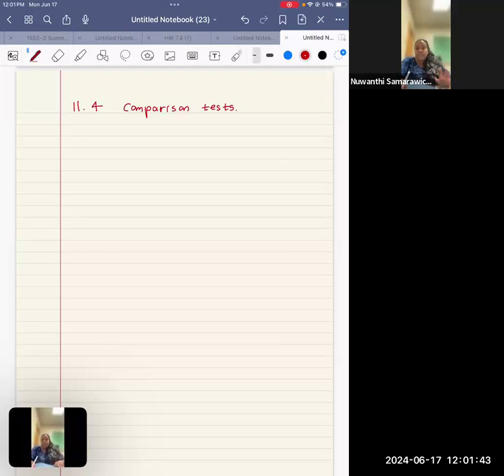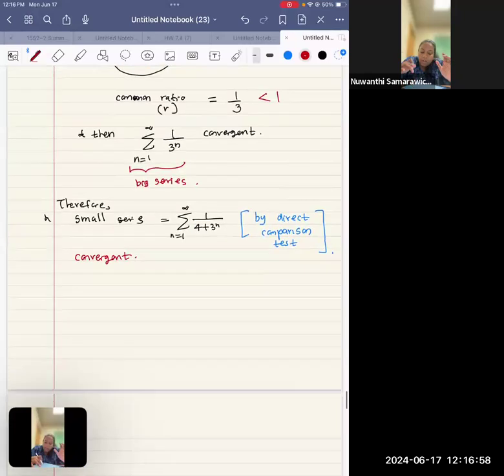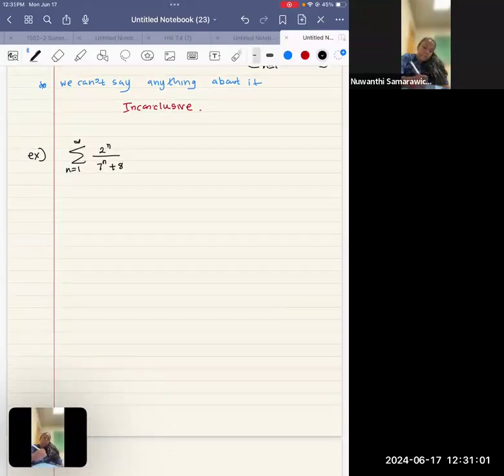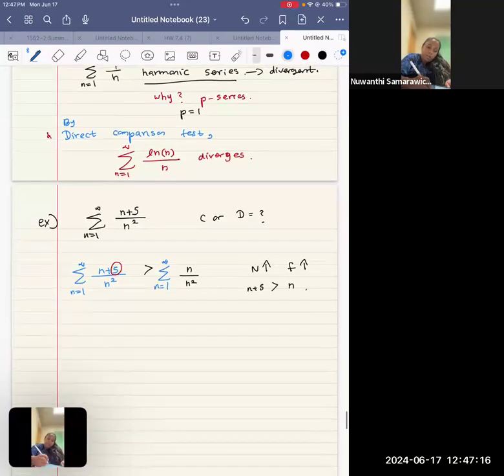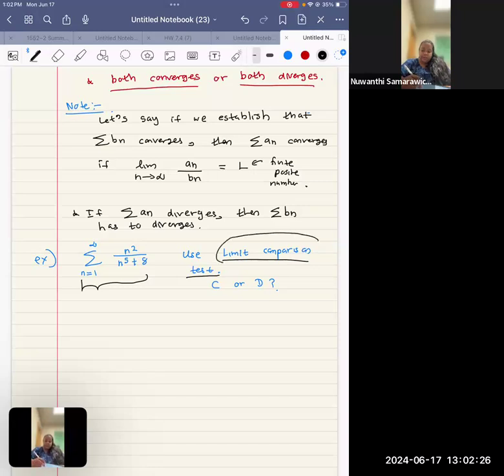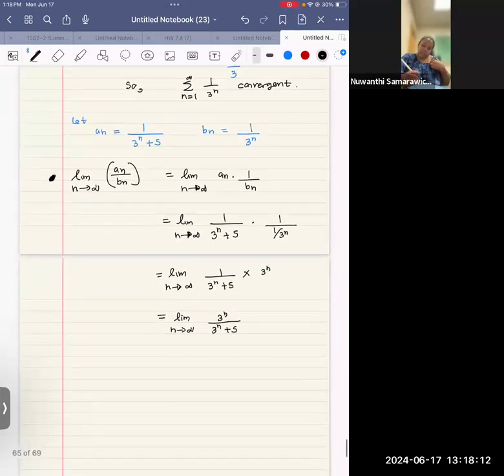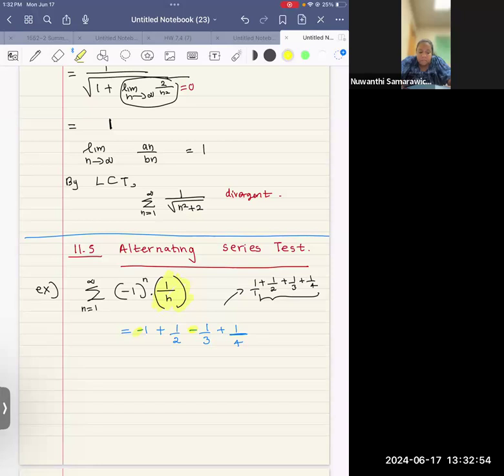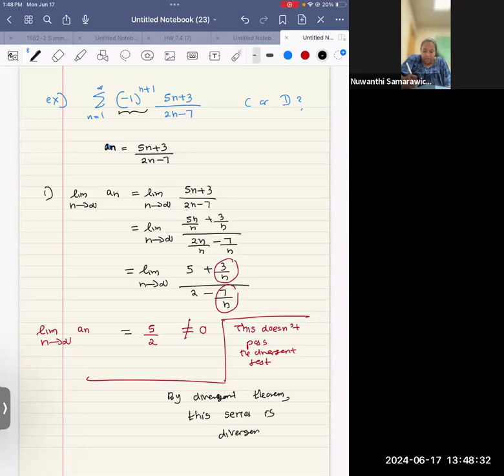What is comparison test? 11.4 and 11.5